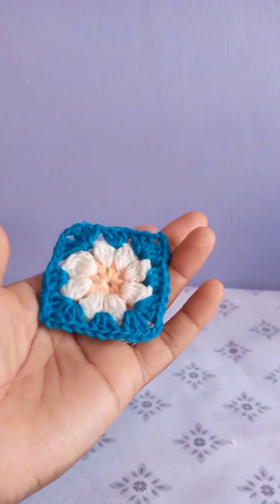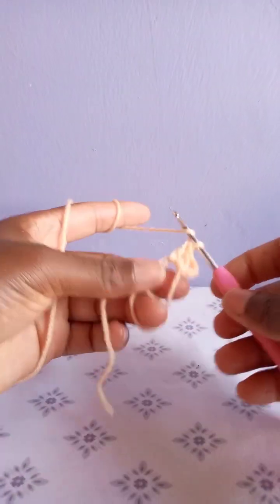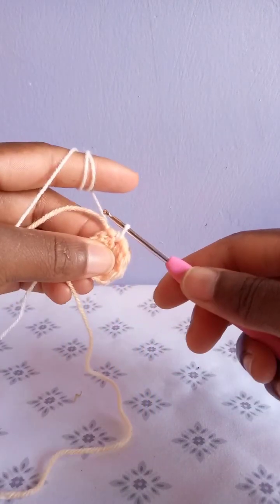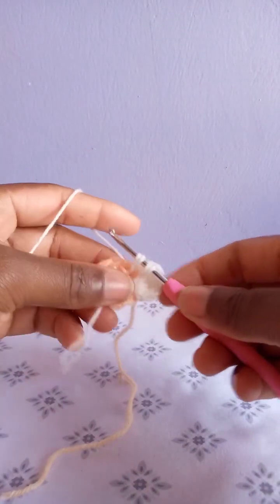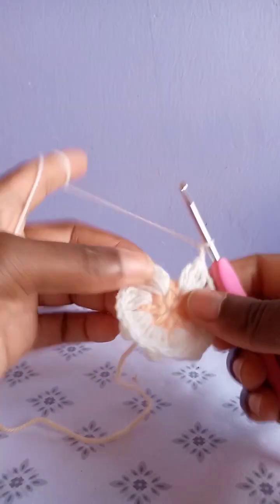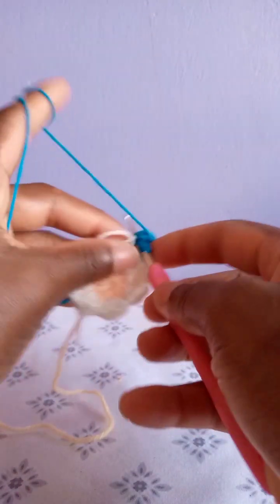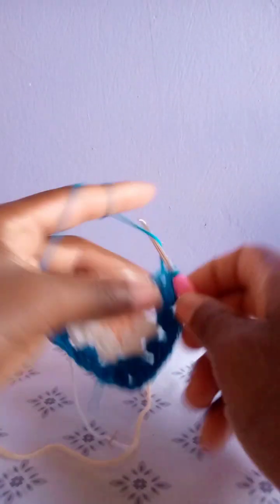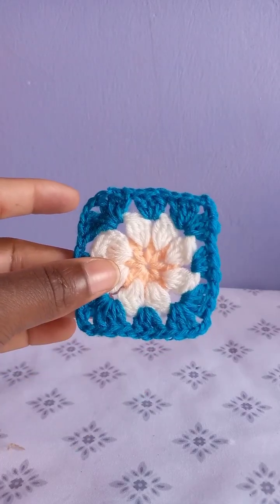How to crochet a very easy daisy granny square| Step by step beginer friendly tutorial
In this Tutorial, we are going to learn how to crochet a very easy granny square.

Happy Crocheting ❤️